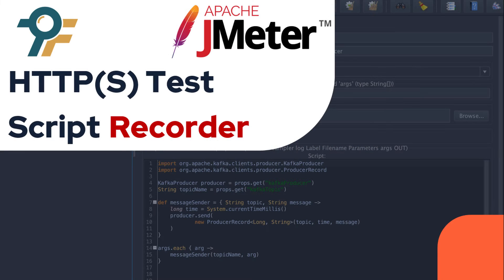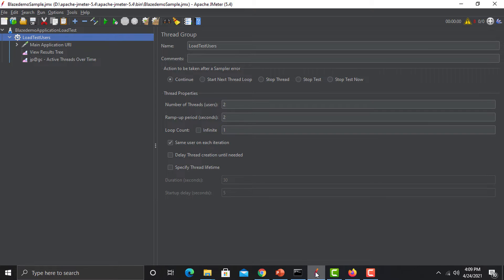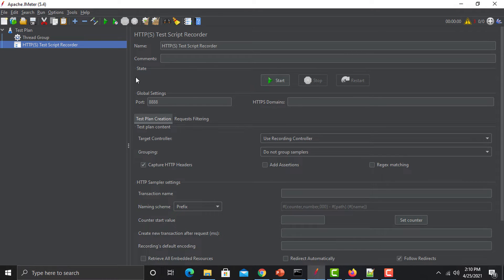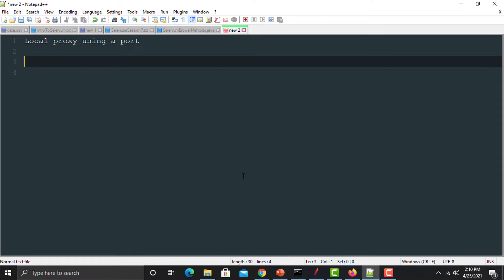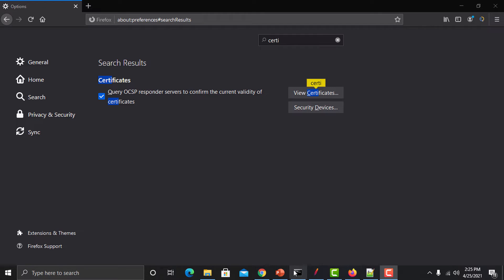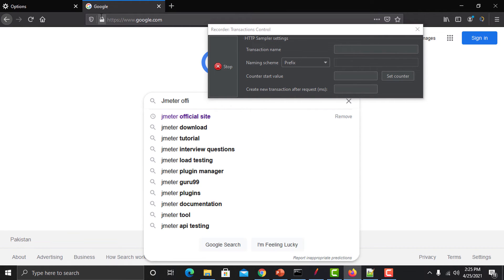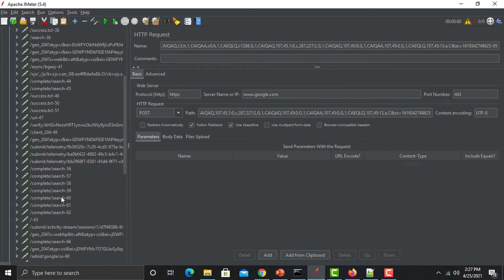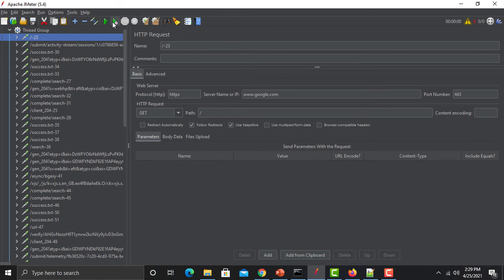JMeter tutorial #8 | HTTP(S) Test Script Recorder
In this video, we'll dive into how to use the HTTP Test Script Recorder in JMeter for creating and recording complex test scenarios. We’ll explore its importance, how to configure it, and how to capture HTTP requests for effective performance testing.

🔹 What You'll Learn in This Video:

Introduction to the HTTP Test Script Recorder
Why you need the HTTP Recorder in your testing process
Practical steps to configure and use the recorder in JMeter
Capturing HTTP requests and mapping them into JMeter scripts
Troubleshooting certificate issues during recording
Configuring the local proxy to capture all necessary data
🔹 Timestamps:

0:06 🎉 Introduction to the tutorial
0:18 🔍 Why we need the HTTP Test Script Recorder
1:00 🔧 Explaining a real-time test scenario
2:10 🌐 Using the browser's inspect tool to view HTTP requests
4:01 🖥️ Configuring JMeter's HTTP Test Script Recorder
5:19 🔑 Setting up the local proxy
6:35 🔐 Importing certificates for JMeter
9:02 🛠️ Capturing HTTP requests and validating the data